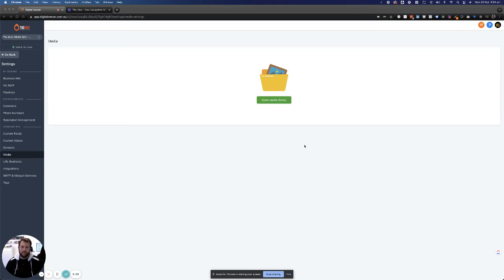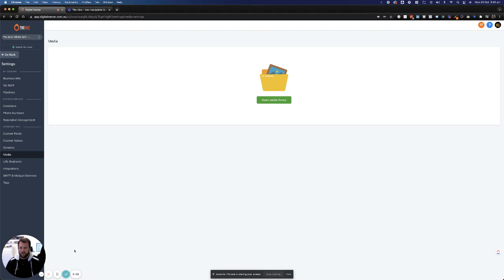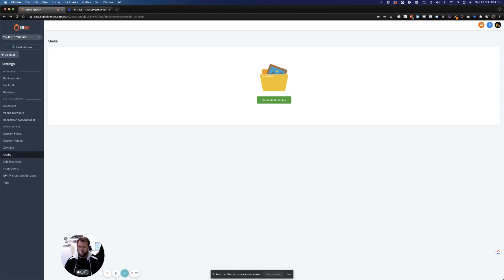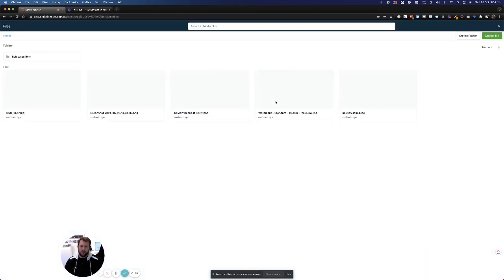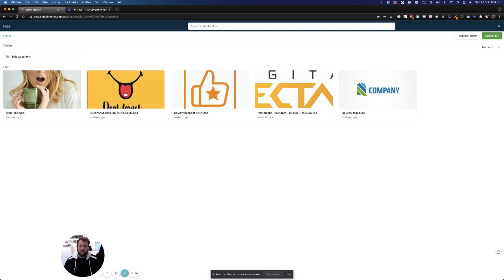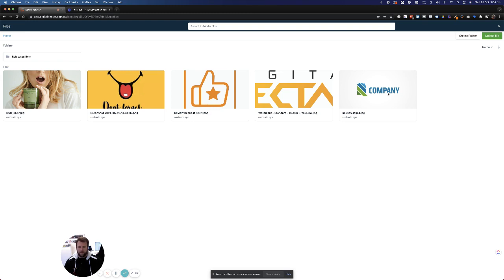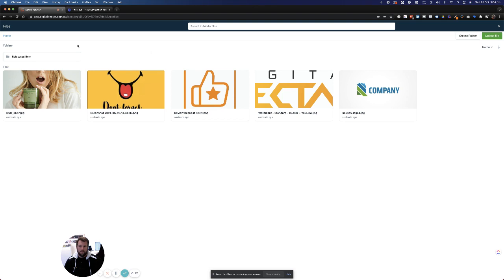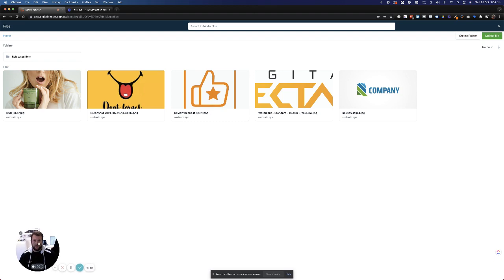The Hive - Media Library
The Hive’s all-in-one marketing and sales platform, you will be able to keep your tools in one place and streamline your entire delivery process so you can focus on keeping your clients happy.
Not yet on The Hive?